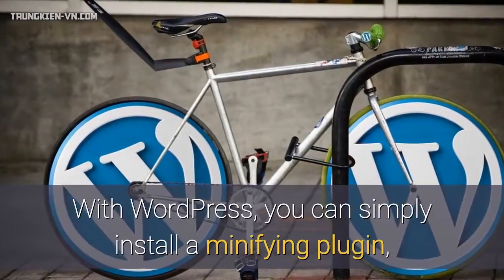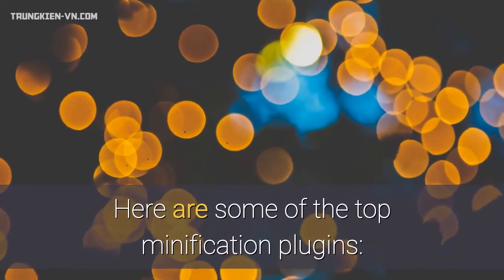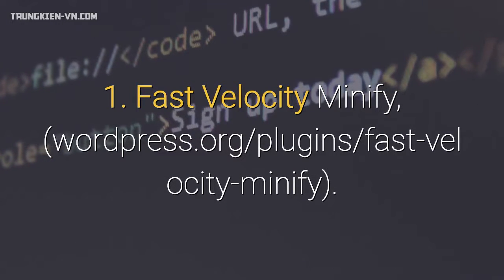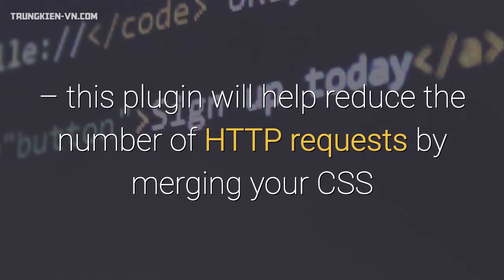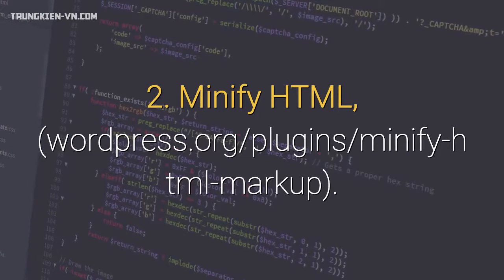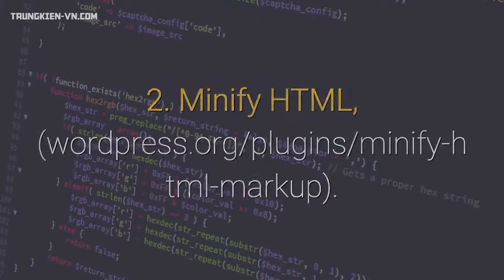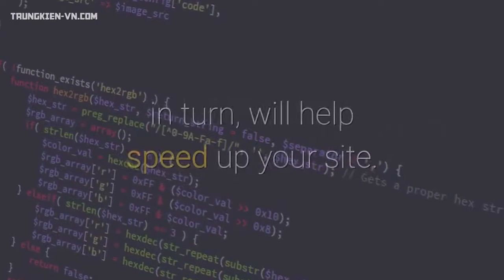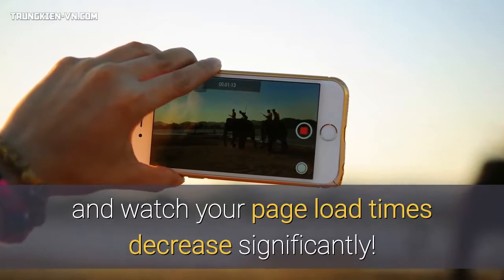Should You Minify Your Website’s Code?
Whether you code your website from scratch or you use a content management system like WordPress, your site can benefit a lot from minifying your HTML, CSS and JavaScript files.

This is because when developers code they try to make the code as easy on the eyes as possible. They add white spaces, or they type code on new lines, so it’s easier for them to read.

Coders also add comments to specify what a particular section of code is for. When there’s a problem with the site, they can look at the code and trace where the problem is.

Now, with computers, it’s a different thing. Computers don’t care for white spaces, new line characters, comments or block delimiters. They only care about the actual code itself.

When you minify your site’s code, it’s essentially stripping away all the unnecessary details that are not going to affect your site’s performance.

In an unoptimized CSS file, you may have thousands of lines of code, however, when it’s minified it’s going to put everything on a single line.

How do you minify code?

You can either minify by hand, or you can use a tool to help you with it. Naturally, when minifying by hand, it’s not going to be easy and will be very time-consuming. This is because you’re going to be manually removing all those spaces and comments and unnecessary characters. If you’ve got a thousand lines to work on, then you’ll be squinting at your screen for hours!

The good news is there are many tools you can use to minify your code. You can try using Minifier Will Peavy’s Minifier or any other minification tool you like.

You simply need to copy your code, hit the minify button, and voila! You’ll have your minified code read to be copied and pasted to your site!

With WordPress, you can simply install a minifying plugin, set it up and let it get to work. Here are some of the top minification plugins:

1. Fast Velocity Minify – this plugin will help reduce the number of HTTP requests by merging your CSS and JavaScript files into groups.

2. Minify HTML - this plugin will help clean up your HTML code which, in turn, will help speed up your site.

Use any of the techniques mentioned in this video and watch your page load times decrease significantly!